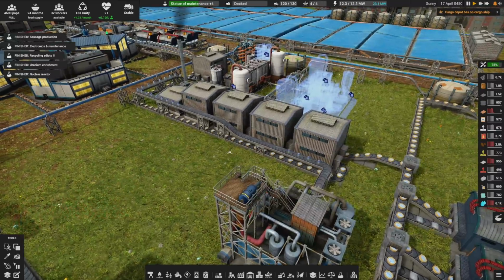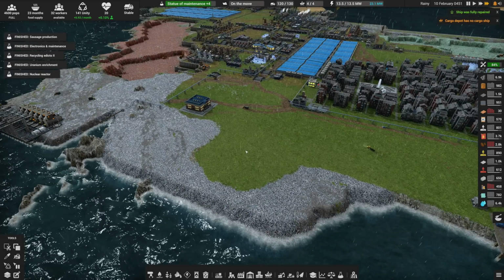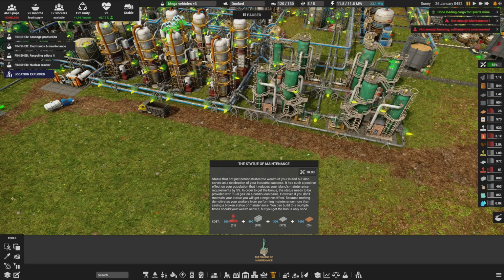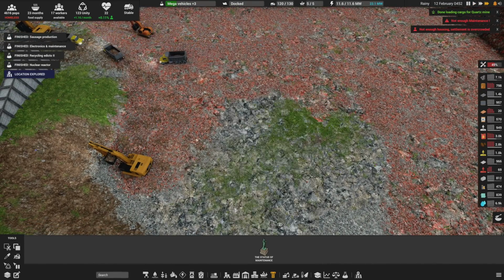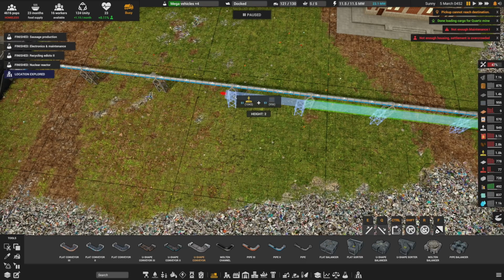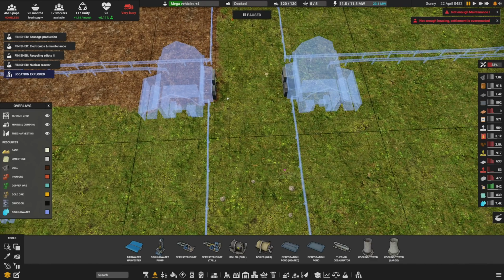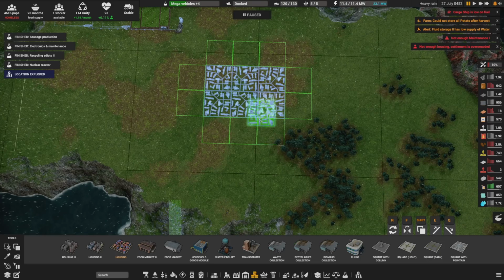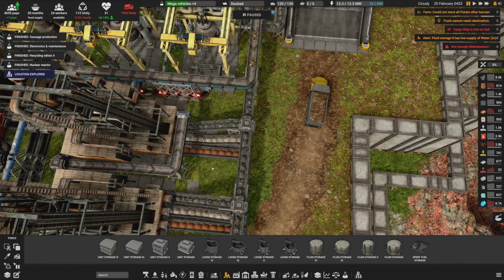THE SECOND SETTLEMENT! - Captain of Industry - 45 - Early Access Gameplay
Captain Of Industry Early Access Gameplay: A colony and factory simulation game. where we strive to expand a small colony of survivors into an industrial empire!

WHAT IS CAPTAIN OF INDUSTRY?
Captain of Industry is a colony and factory simulation game. Your journey will start with a small crew of survivors on an abandoned island. If you do things right, you'll work your way up towards a self-sufficient colony and will play an important part in the region's industry. But first, in order to survive, you will need to mine raw materials, grow food, build factories, manufacture products, construct vehicles, research new technologies, explore your surroundings, and trade with other islands. If you are successful, you can even start a space program and build rockets! But that's a long and hard way to go...
If you enjoy this content, you'll probably like the previous Colony Builder playlists Including
If you enjoy this content, be sure to show the series some love with Likes and comments as you feel like it. I'm open to tips and such in the comments, but keep in mind that I'm not likely to just do whatever anyone tells me. Part of what makes gaming enjoyable for me is that the mouse and keyboard are under my own control. Thanks. :)

Streaming/encoding system hardware can be found in my channel's About tab